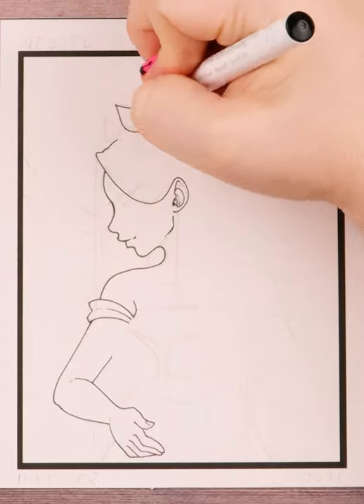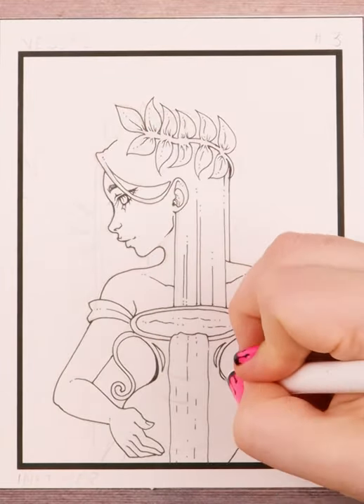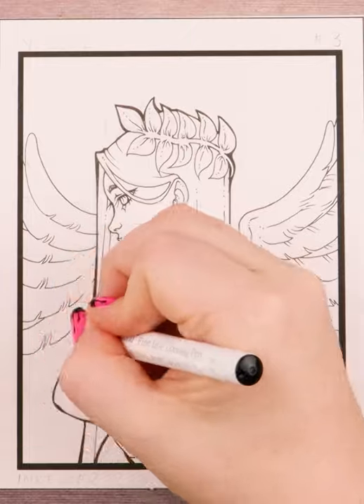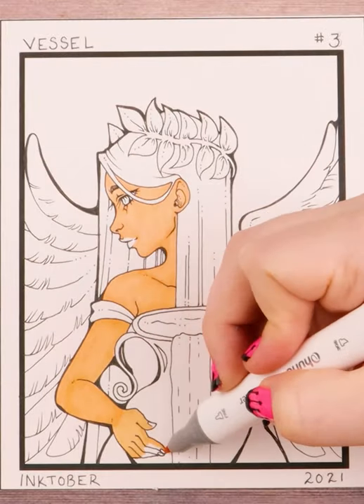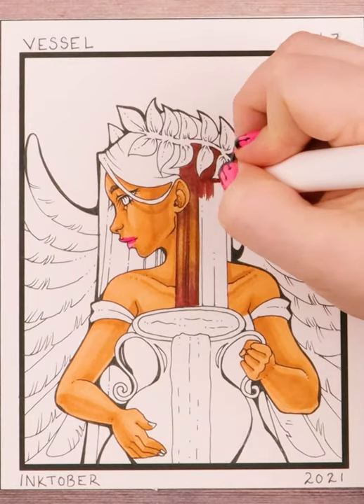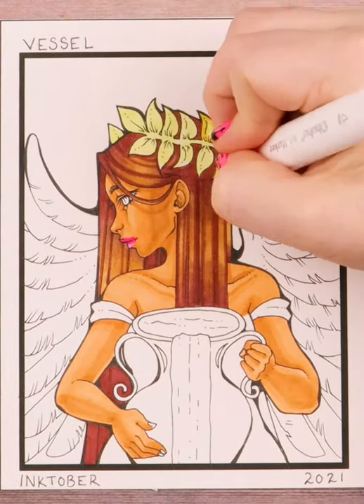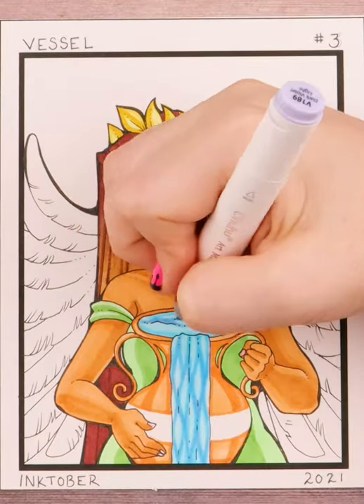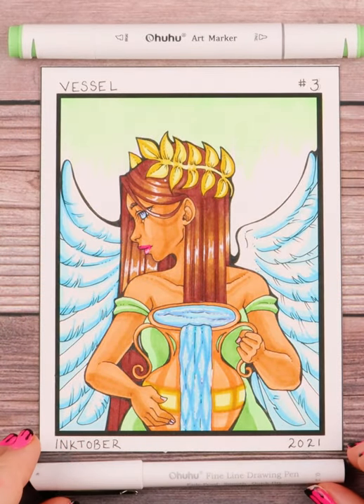Inktober Day 3 | Vessel | Art Challenge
I'm participating in Inktober again! So let's do it together!! I'll be working with the official Inktober 2021 list and collaborating with @ohuhuart_official !! For this Inktober I'll be inking with the Ohuhu Fineliners, and coloring each piece with Ohuhu's new 320 marker pack!!

🔸 SOCIALS 🔸
Ohuhu Art's Instagram

 @Halalela Art

 @How to Draw with Lela